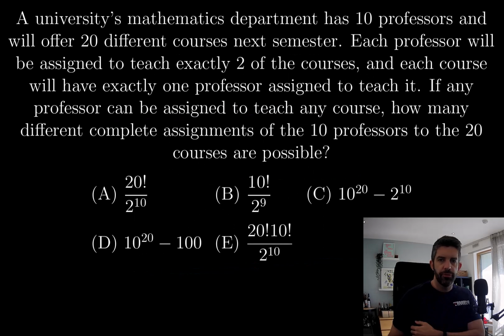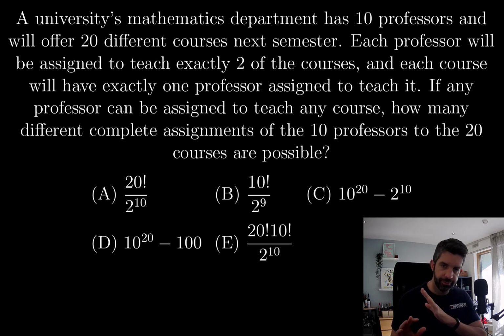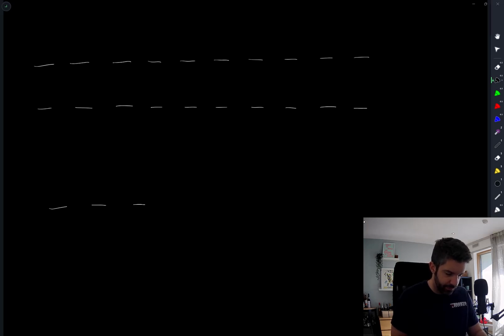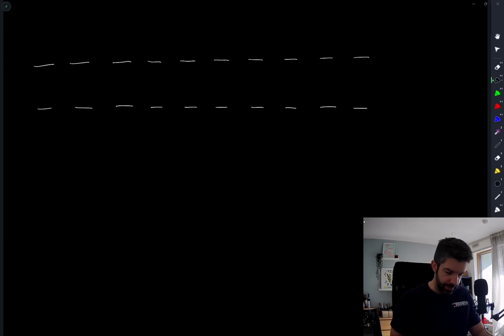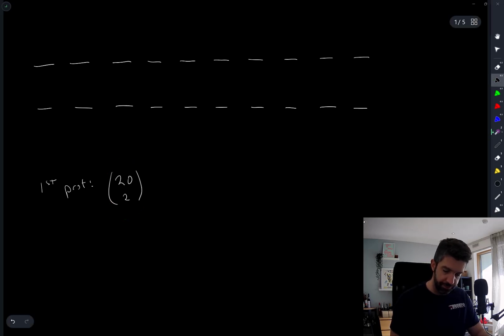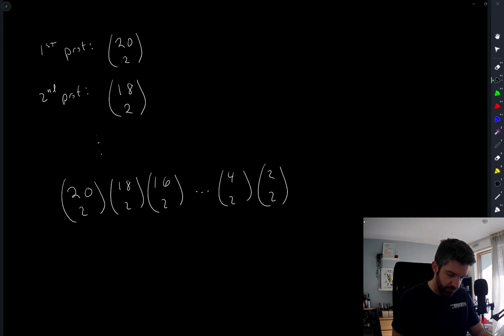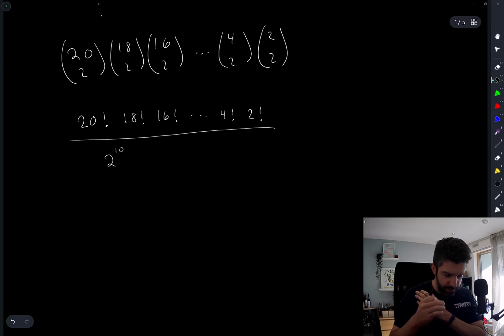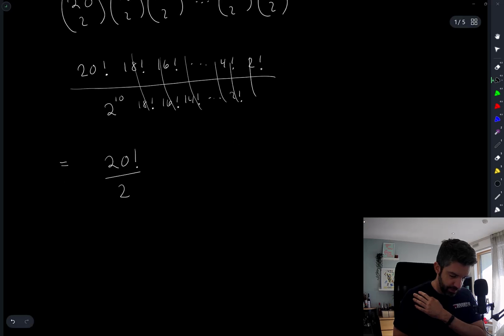How many teaching arrangements are there? - GRE Mathematics Subject Test